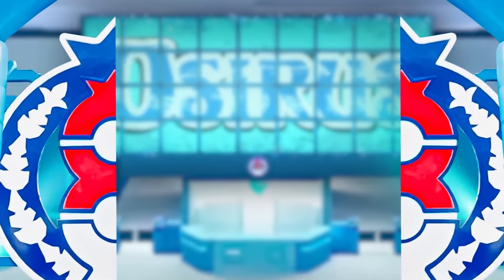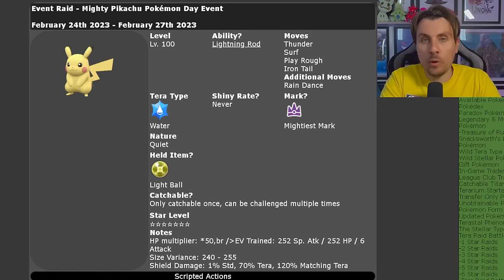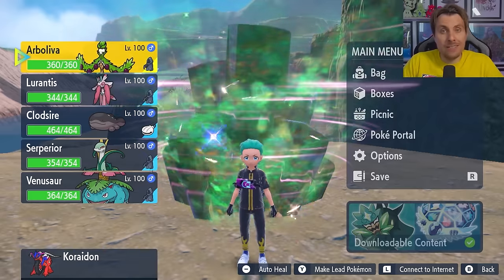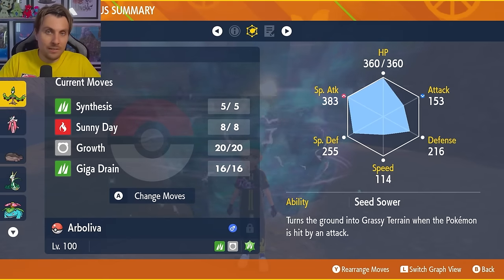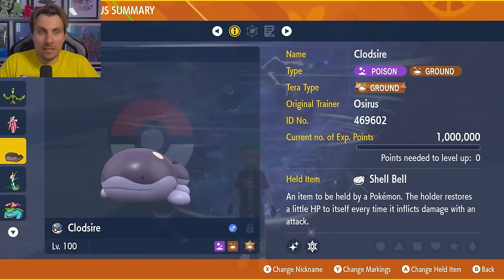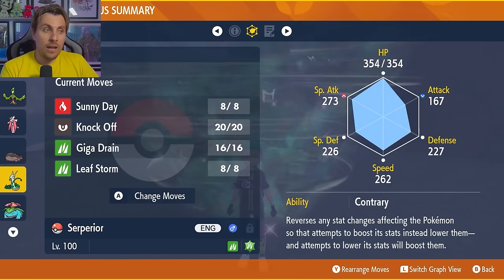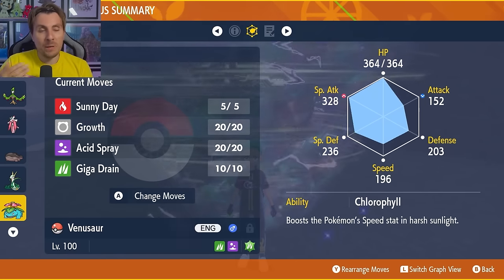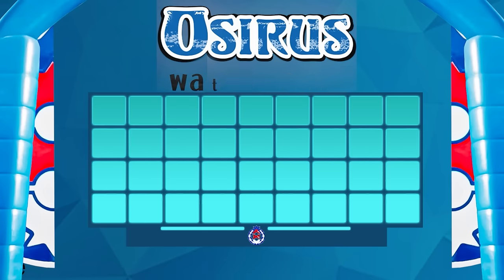How to EASILY Beat 7 Star PIKACHU Tera Raid EVENT in Pokemon Scarlet and Violet DLC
This video will go over how to best prep for the upcoming 7 star Pikachu tera raid event in pokemon Scarlet and Violet.

Featured Builds:

Arboliva @ Covert Cloak
Ability: Seed Sower
Tera Type: Grass
EVs: 252 HP / 252 SpA / 4 SpD
Modest Nature
IVs: 0 Atk
- Sunny Day
- Growth
- Giga Drain
- Synthesis

Lurantis @ Covert Cloak
Ability: Contrary
Tera Type: Grass
EVs: 252 HP / 4 Def / 252 SpA
Modest Nature
- Knock Off
- Sunny Day
- Giga Drain
- Leaf Storm

Clodsire @ Shell Bell
Ability: Water Absorb
Tera Type: Ground
EVs: 252 HP / 252 Atk / 4 Def
Adamant Nature
- Recover
- Mud-Slap
- Curse
- Earthquake

Serperior @ Covert Cloak
Ability: Contrary
Tera Type: Grass
Modest Nature
- Knock Off
- Sunny Day
- Giga Drain
- Leaf Storm

Venusaur @ Covert Cloak
Ability: Chlorophyll
Tera Type: Grass
Modest Nature
IVs: 0 Atk
- Sunny Day
- Growth
- Acid Spray
- Giga Drain